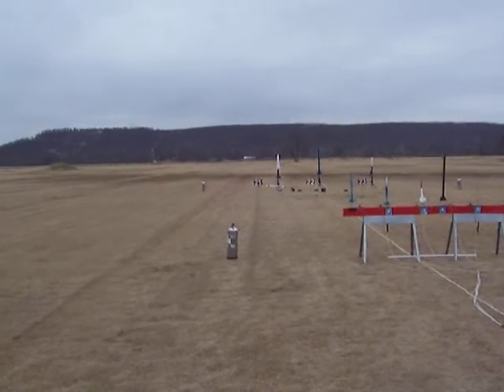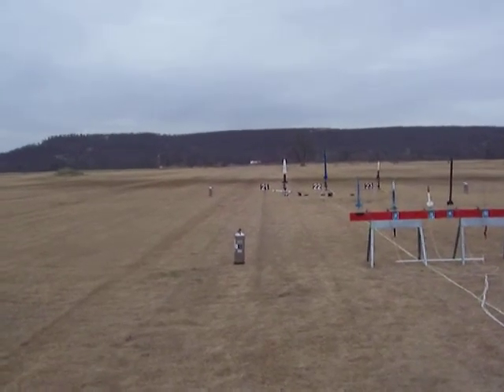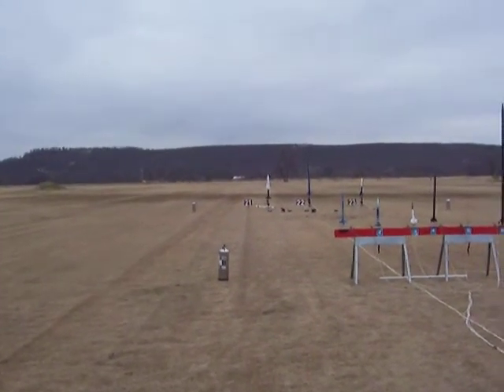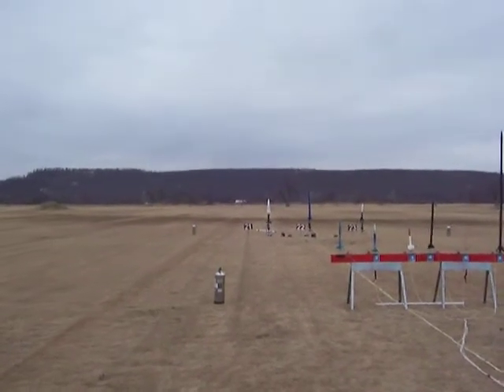Nike Hercules rocket flight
Maiden flight of scratch built rocket  29mm, Aerotech H180W motor